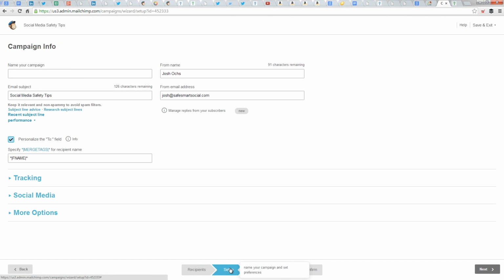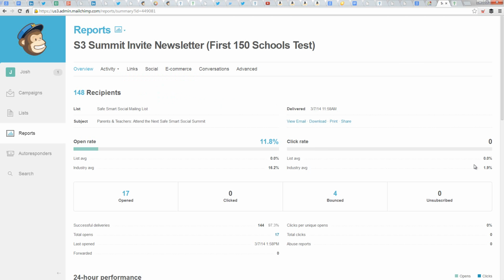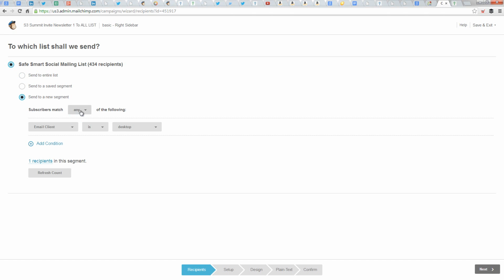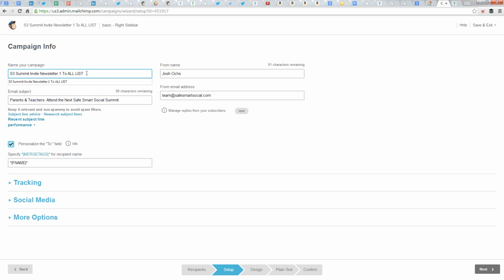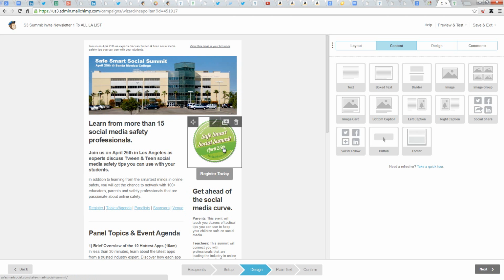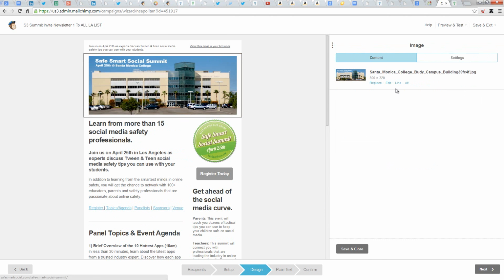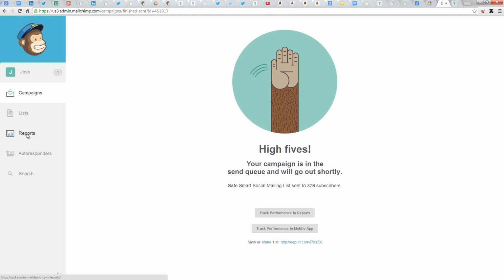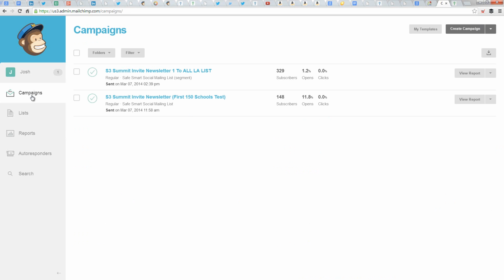Mailchimp Tips & Tricks